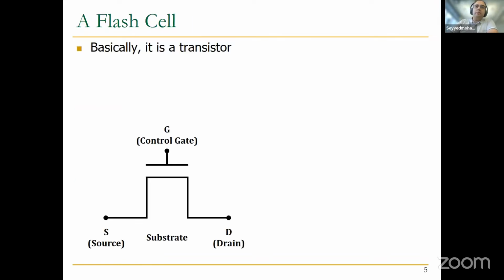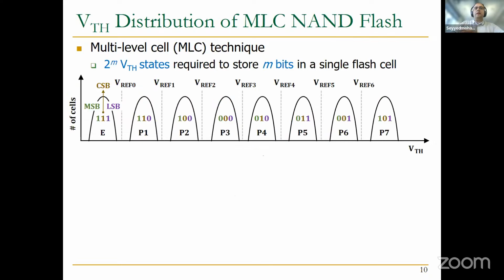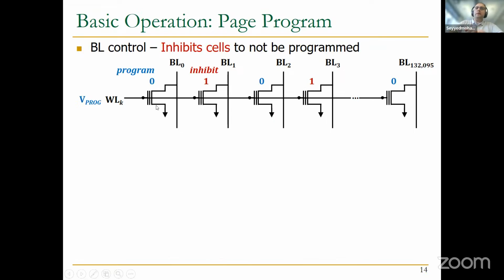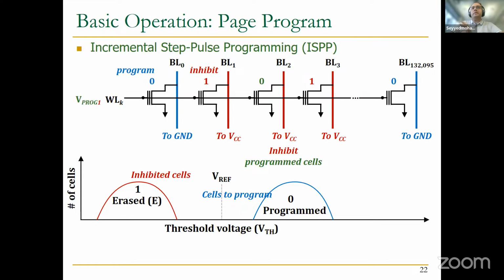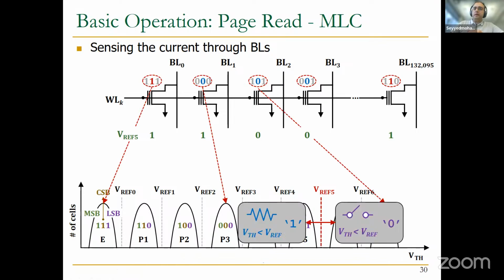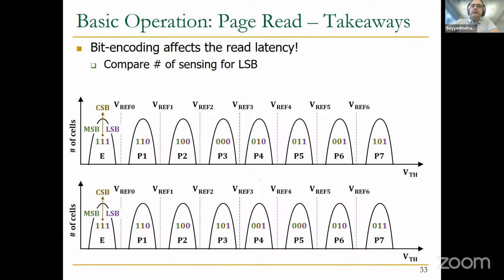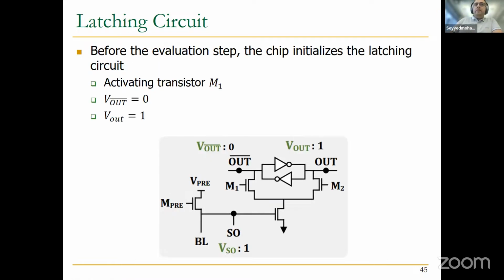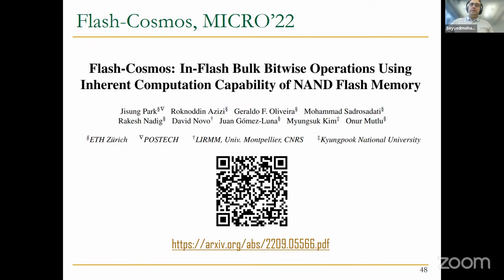Modern Solid-State Drives (SSDs) - Lecture 2: NAND Flash Read/Write Operations (Spring 2023)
Meeting 2: NAND Flash Read/Write Operations